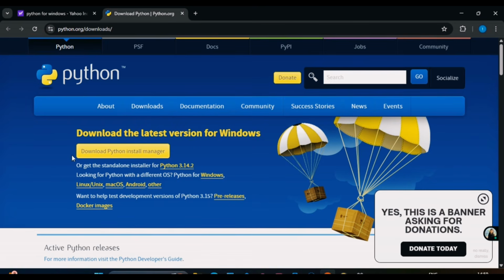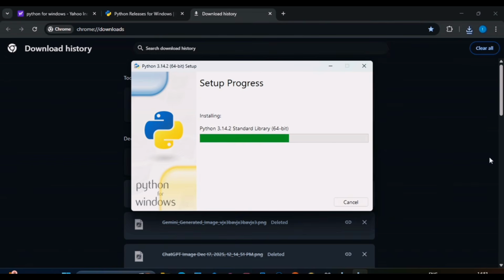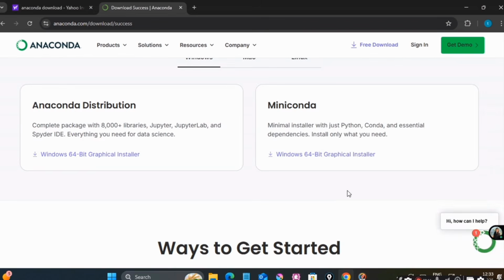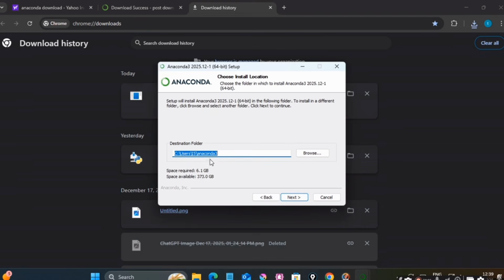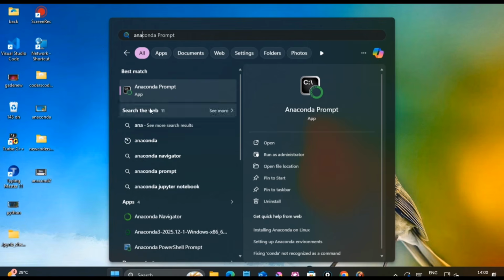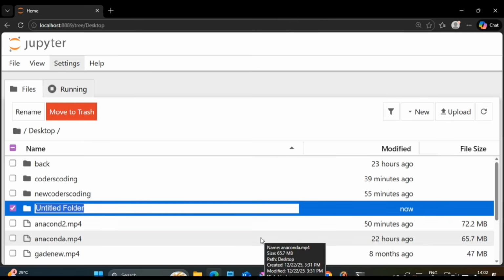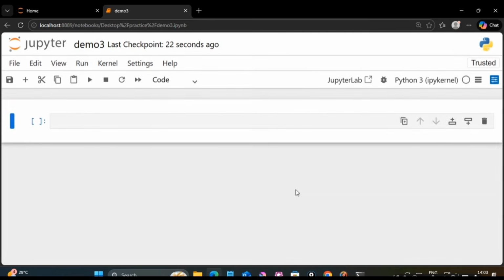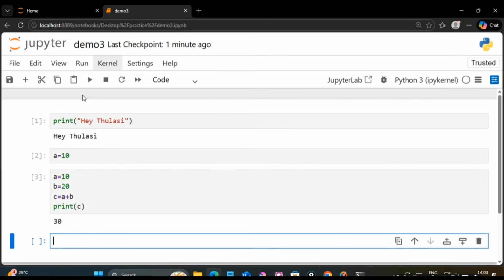Python, Anaconda & Jupyter Notebook ని ఎలా ఇన్‌స్టాల్ చేయాలి | దశలవారీ మార్గదర్శి 2026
ప్రారంభకులకు అనుకూలమైన ఈ ట్యుటోరియల్‌లో పైథాన్, అనకొండ మరియు జూపిటర్ నోట్‌బుక్‌లను దశలవారీగా ఎలా ఇన్‌స్టాల్ చేయాలో నేర్చుకోండి.

ఈ వీడియో డేటా సైన్స్ మరియు ప్రోగ్రామింగ్ ప్రాజెక్ట్‌ల కోసం పూర్తి సెటప్ మరియు కాన్ఫిగరేషన్‌ను వివరిస్తుంది.

మరిన్ని పైథాన్ ట్యుటోరియల్స్, కోడింగ్ చిట్కాలు మరియు ఆచరణాత్మక ఉదాహరణల కోసం కోడర్స్‌కోడింగ్‌కు సబ్‌స్క్రైబ్ చేసుకోండి.